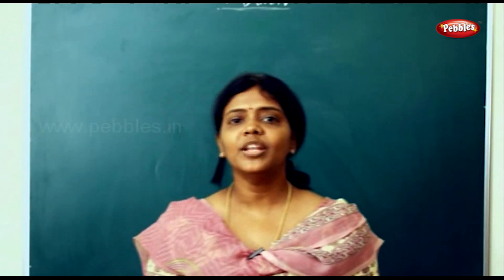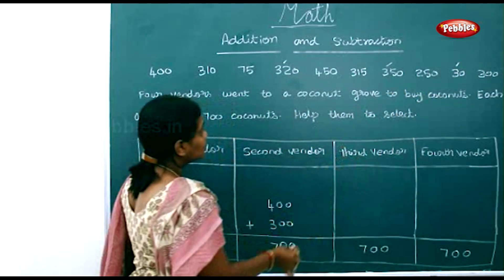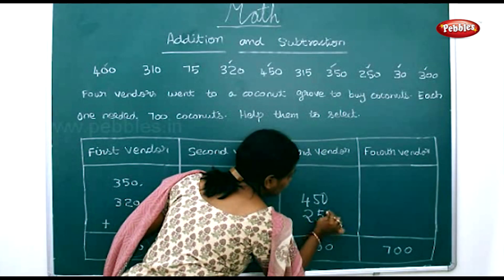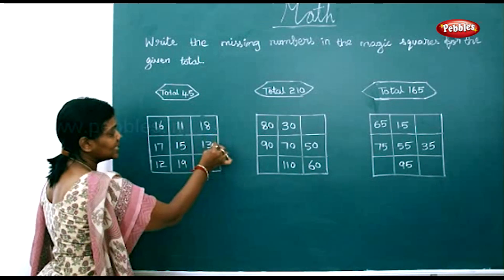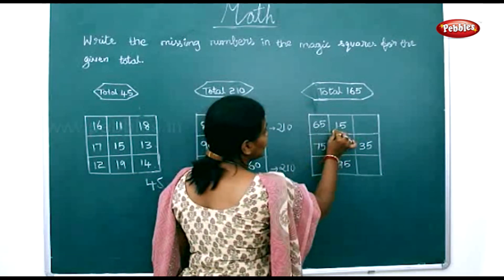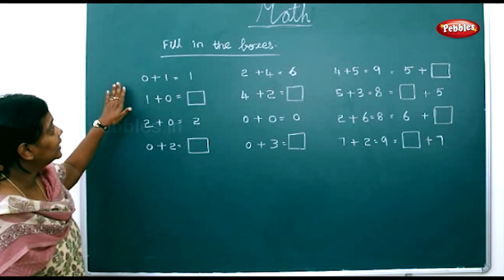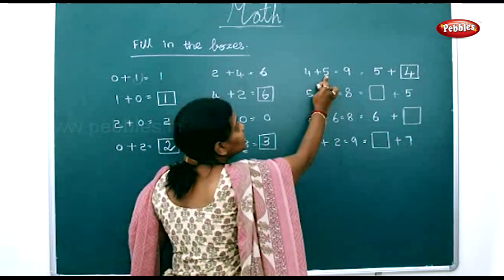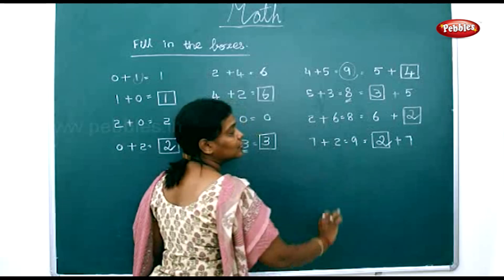Addition & Subtraction || Missing Numbers || Solve the Sums || Maths Activities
1.Around You
2. Knowing Numbers
3. Addition And Subtraction
4. Measuring Length
5. Weighing Objects